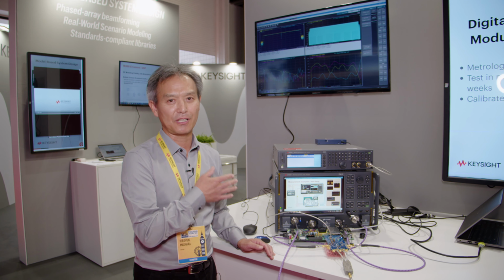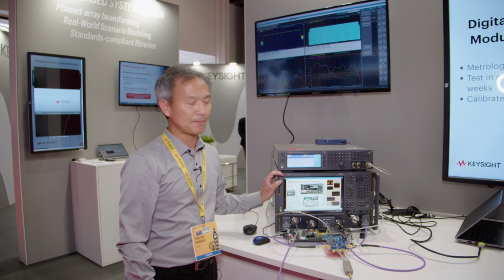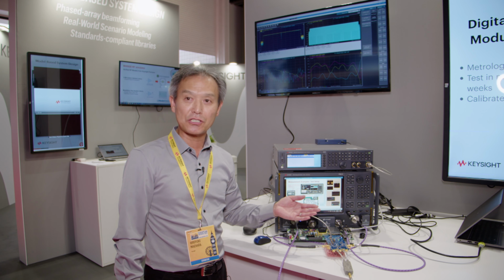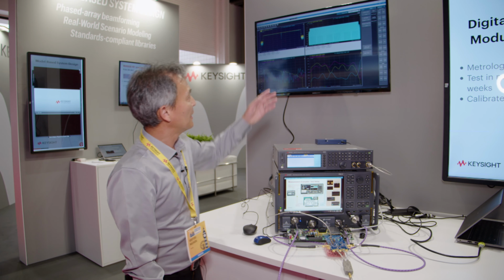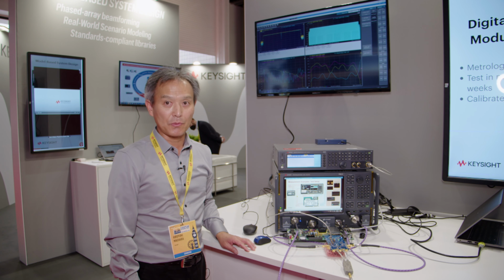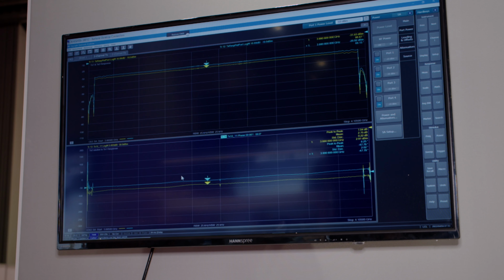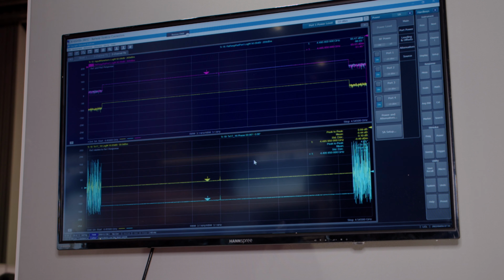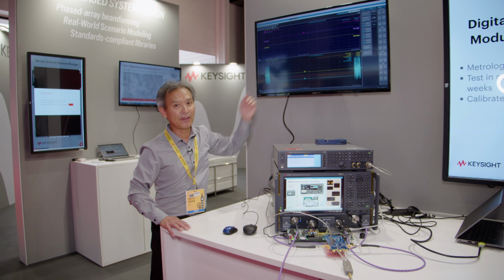Keysight Digital Wideband Transceiver Test Solution Demo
Keysight demonstrates its digital wideband transceiver test solution to evaluate highly integrated products at EuMW 2021 in London.